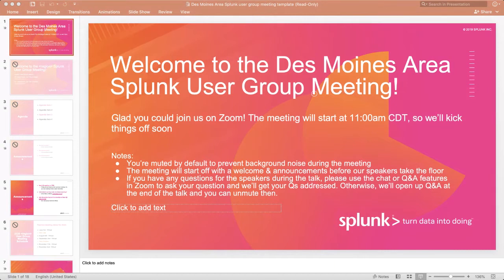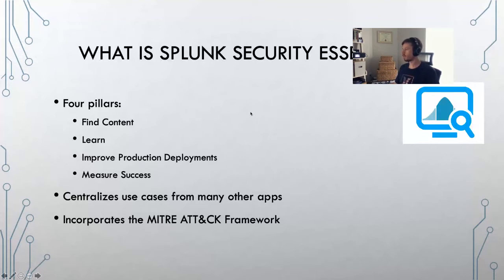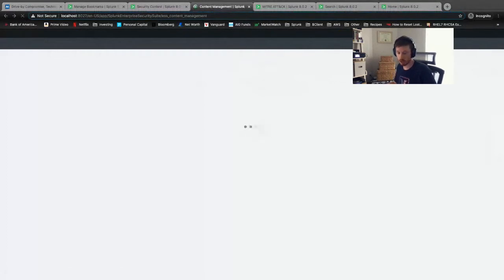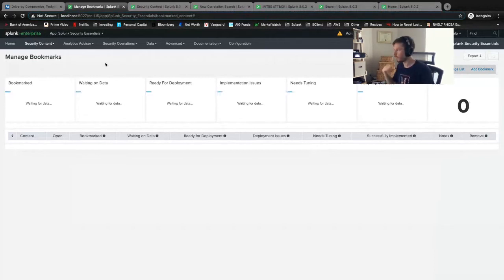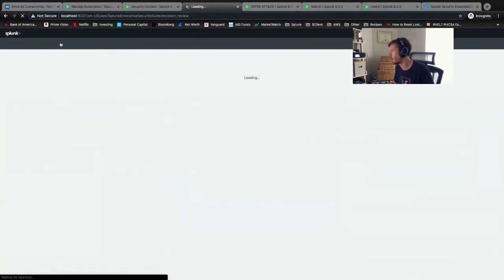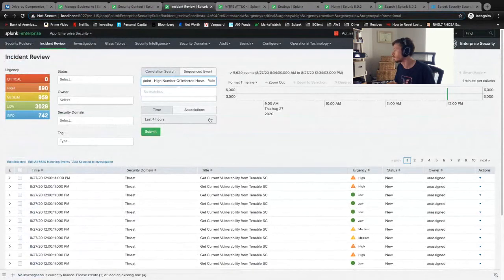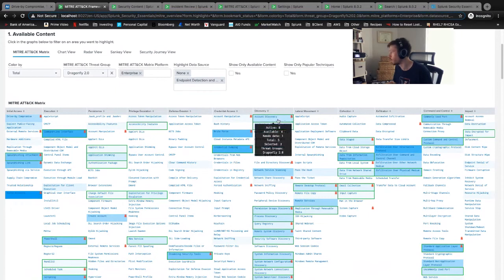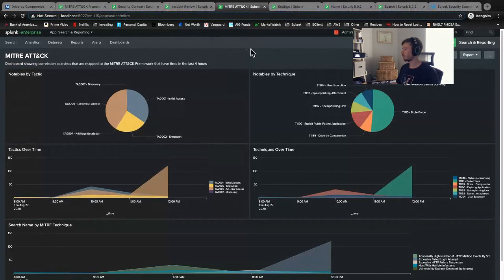Iowa Splunk User Group Meeting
On August 27, 2020 Curtis Smallwood presented to the Des Moines User Group about integrating the MITRE ATT&CK Framework with Splunk Security Essentials.